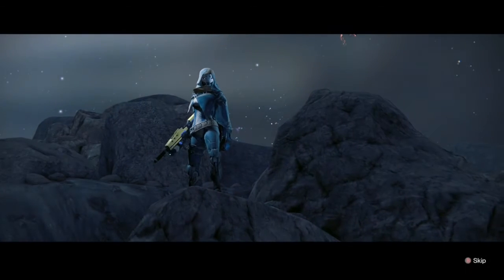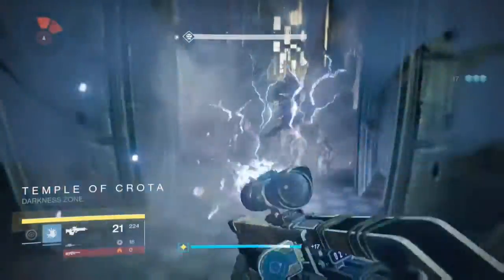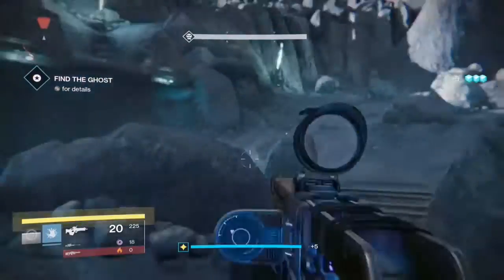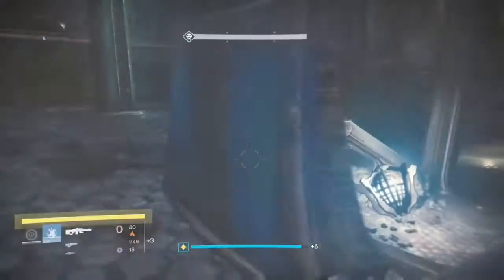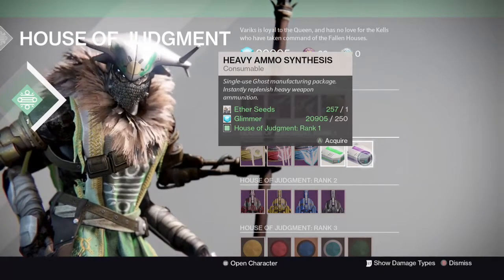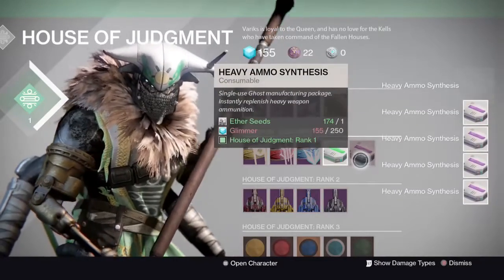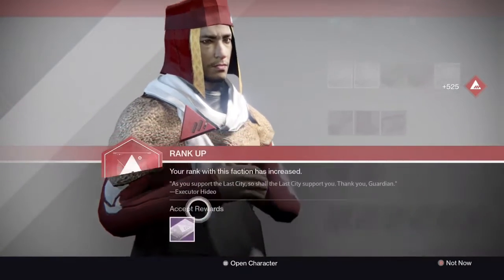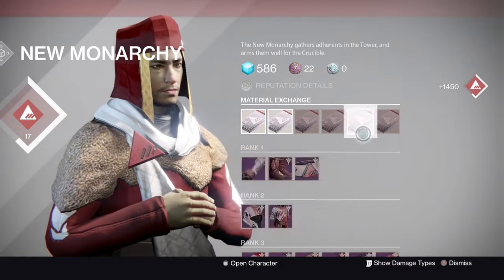Destiny - RANK UP FACTIONS INSANELY FAST! (Destiny How to Get Faction Reputation Fast)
My montage